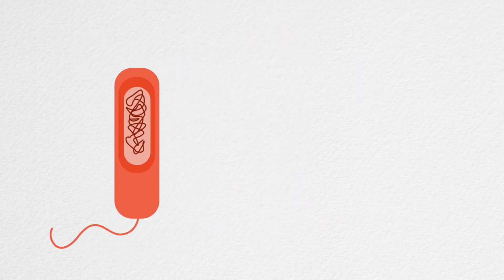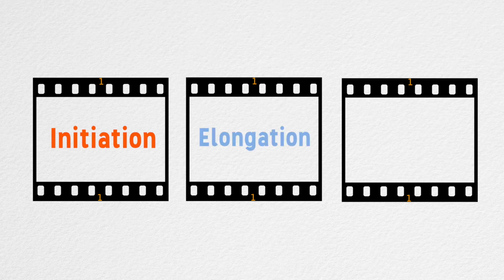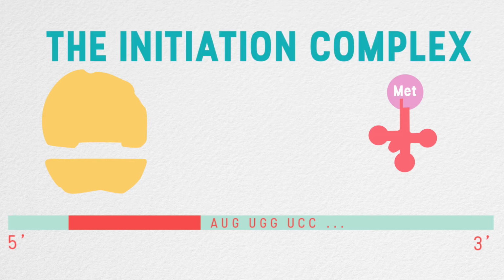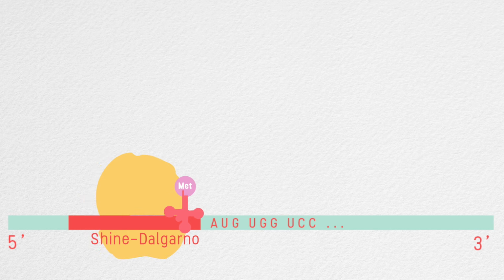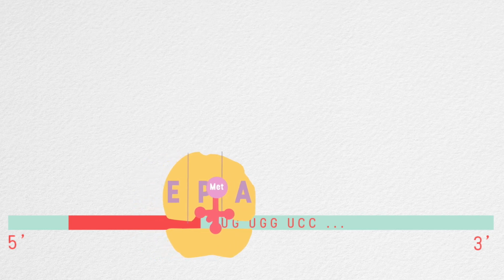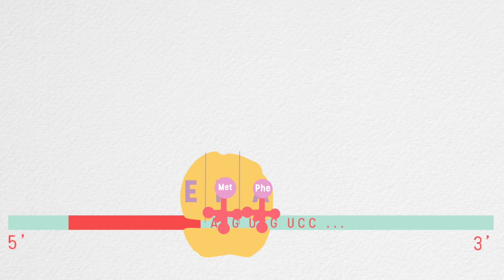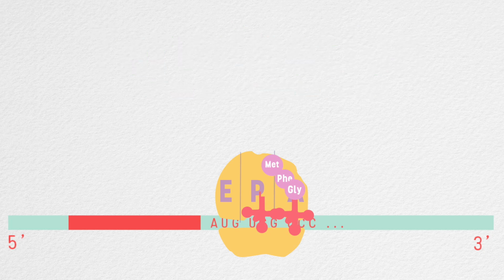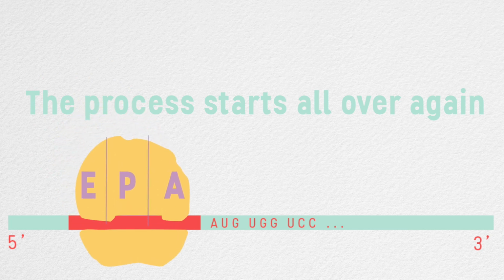Bacterial DNA Translation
This video briefly goes over the process of DNA translation in bacteria.